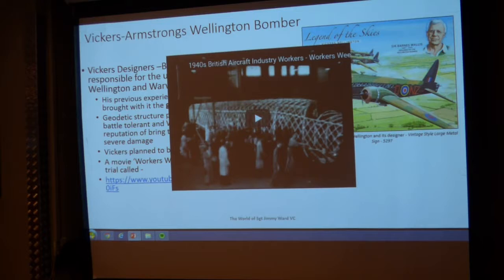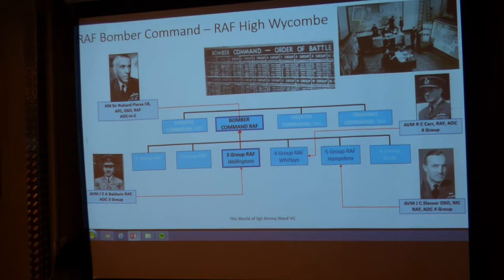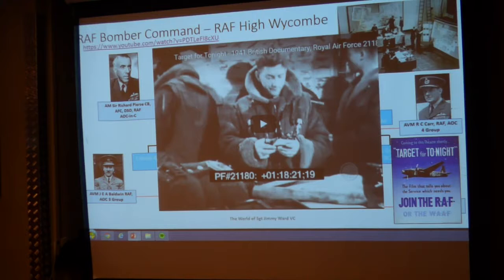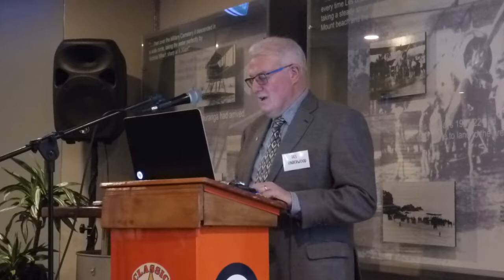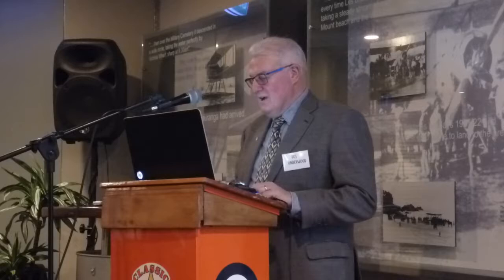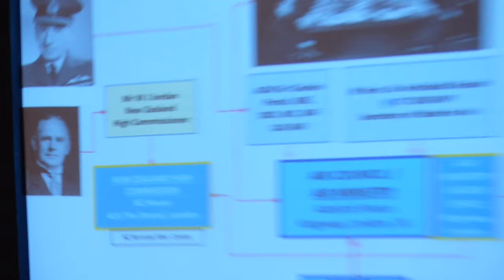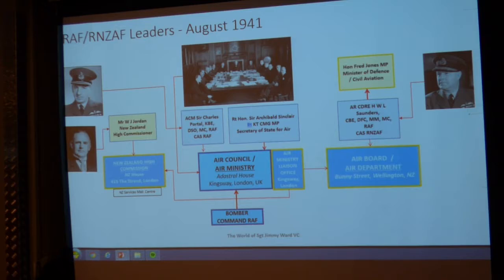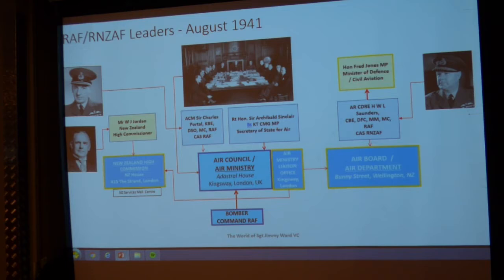The World of Jimmy Ward VC Part Two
Part Two of a recording from the Fourth Annual Jean Batten Lecture, presented by Des Underwood to the Bay of Plenty Branch of the New Zealand Division of the Royal Aeronautical Society. The venue was the Boeing Room of Classic Flyers NZ Museum.

The topic of this year’s lecture was ‘The World of Jimmy Ward VC’. Des gives a background to the man, New Zealand’s first Victoria Cross recipient in WWII, awarded for his daring act in climbing onto the wing of a Wellington bomber while in flight to douse the flames of an engine fire. He covers Jimmy’s background and life before and in the RNZAF, the wing fire, and his sad death. Also Des covers the RAF at the time, the bombing war, and much more.